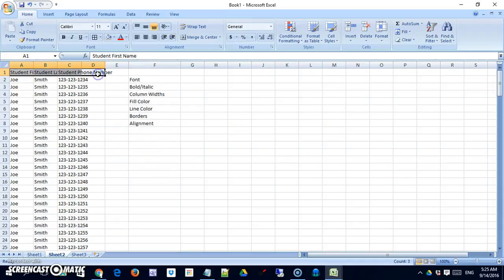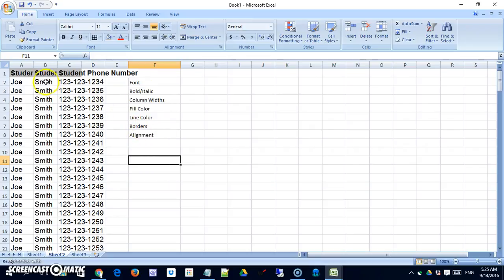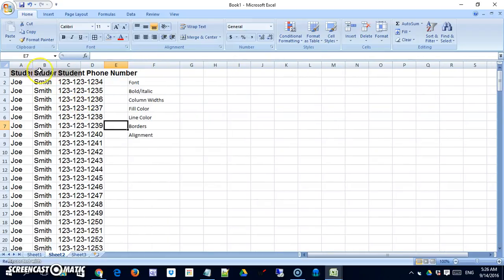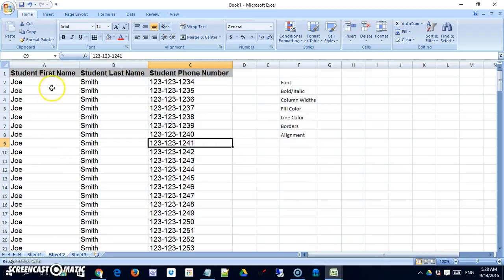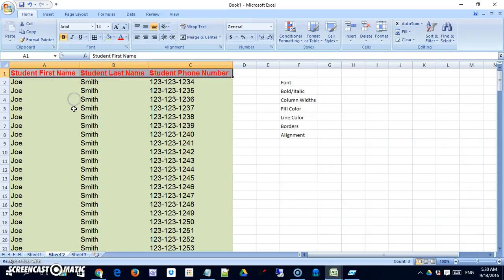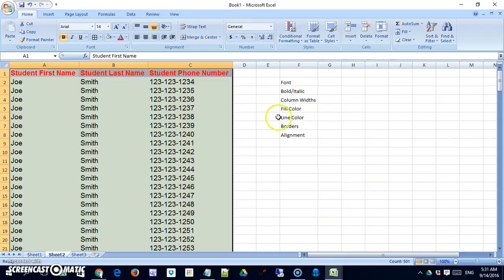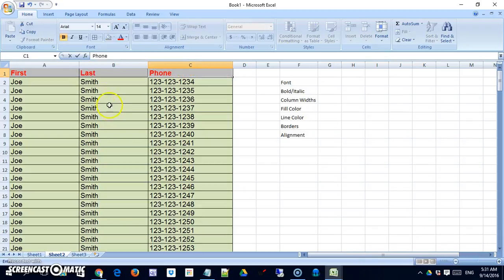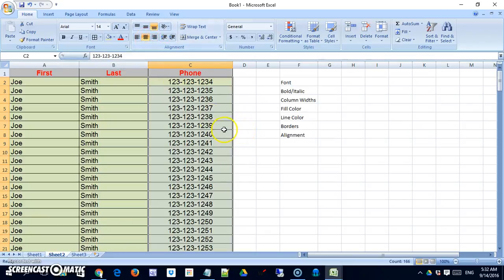Excel: Formatting I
In this video I show some of the features available in Excel to perform basic visual formatting of data.